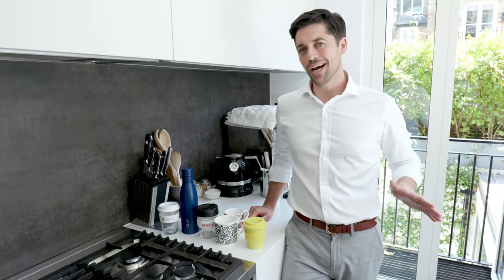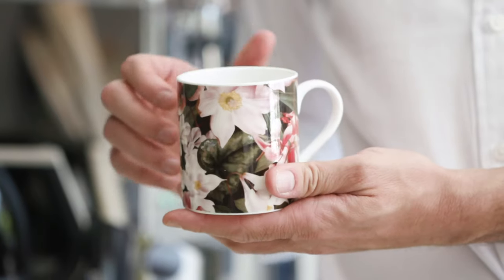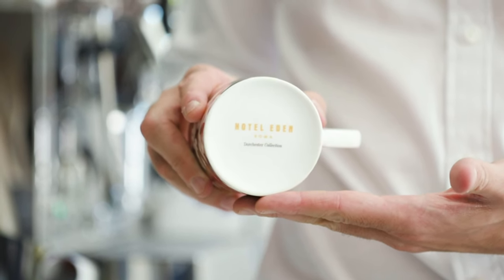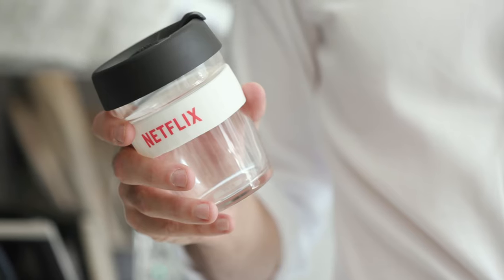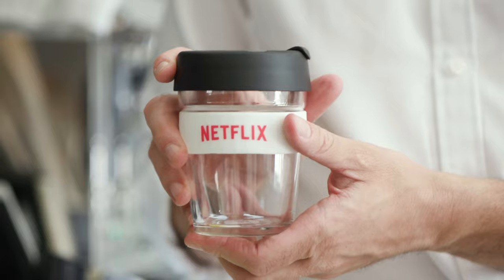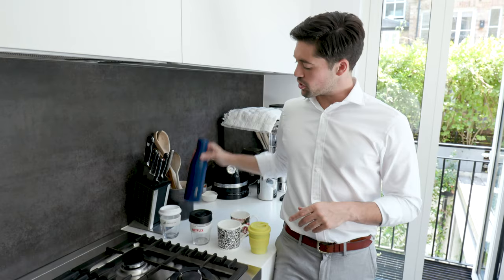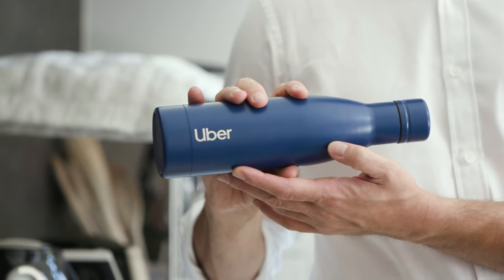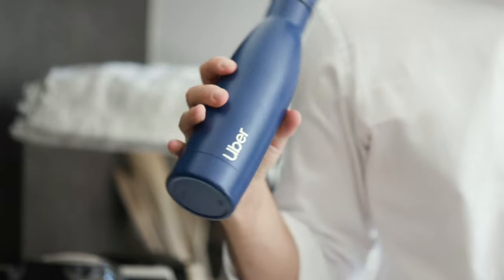Cups JNI 1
Sustainable coffee keep-cups.